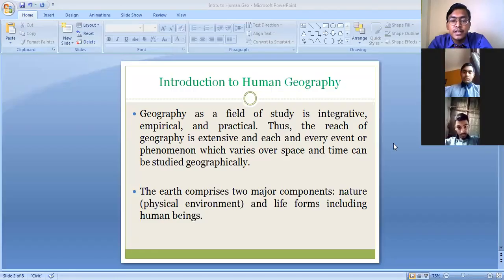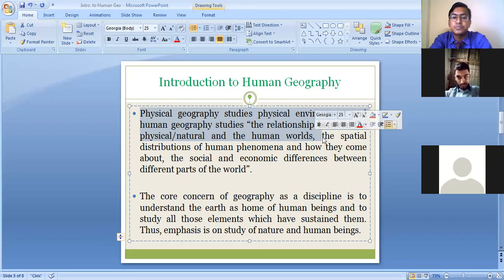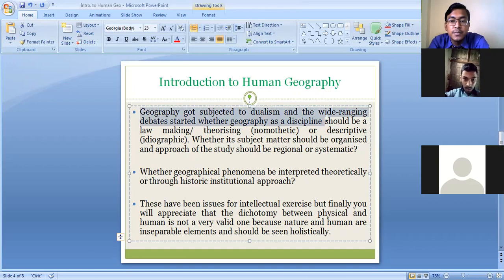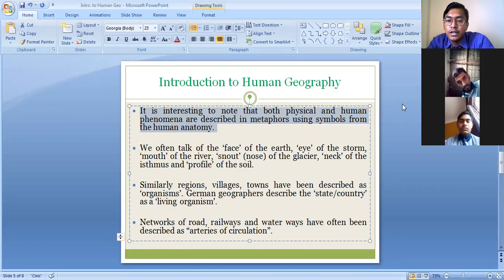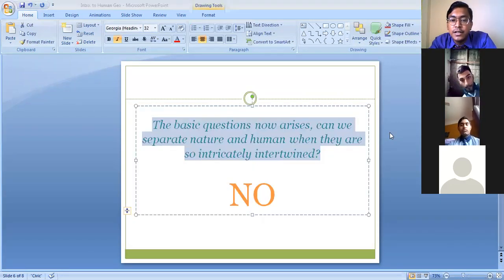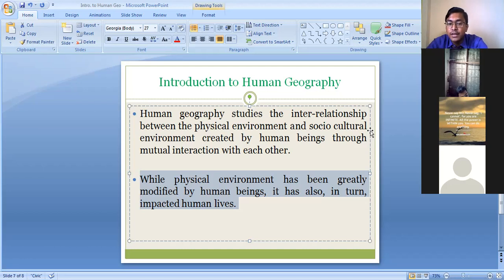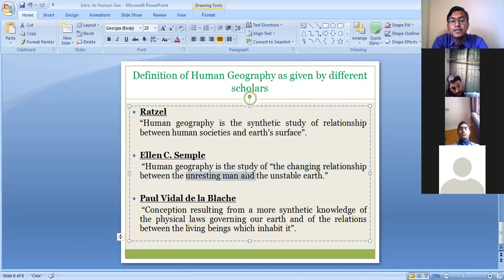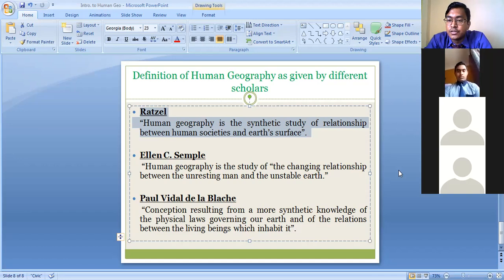INTRODUCTION TO HUMAN GEOGRAPHY